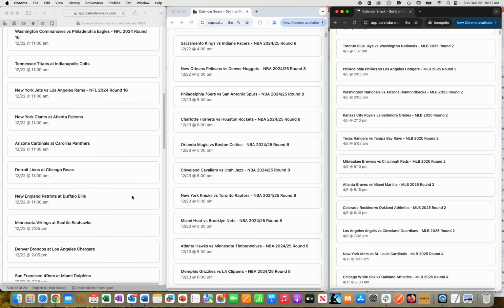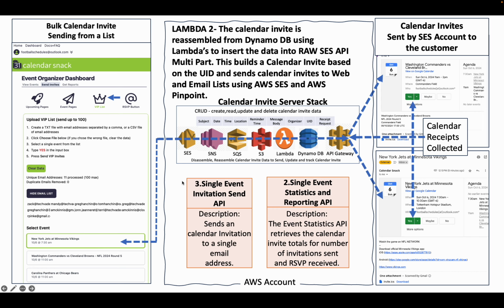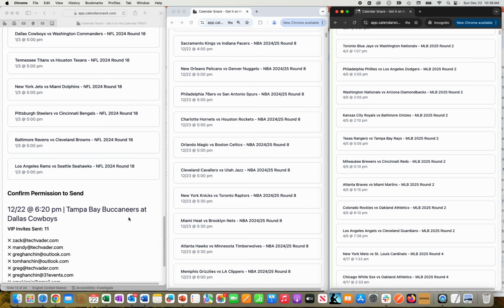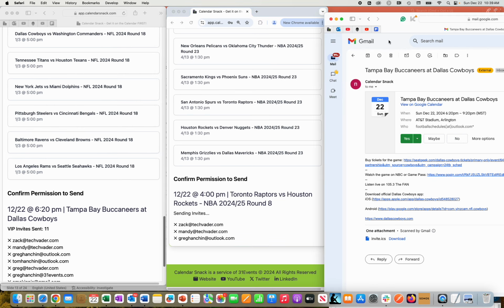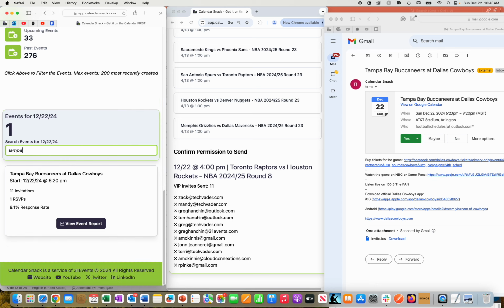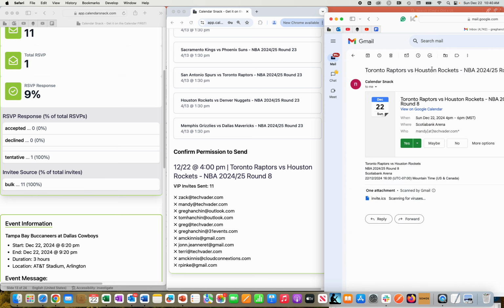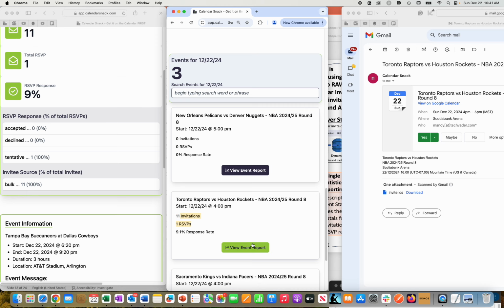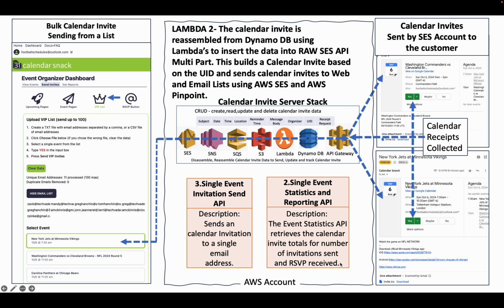AWS Calendar Invite Demo Dec 22 NBA & NFL Examples